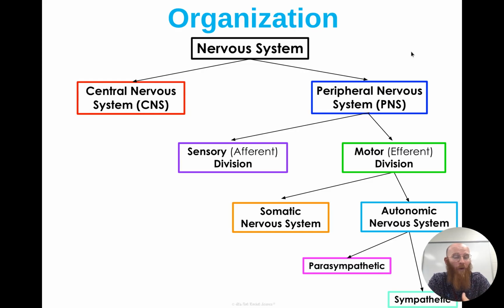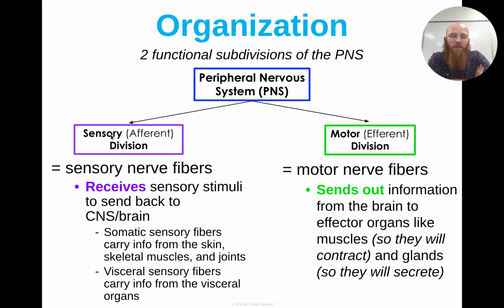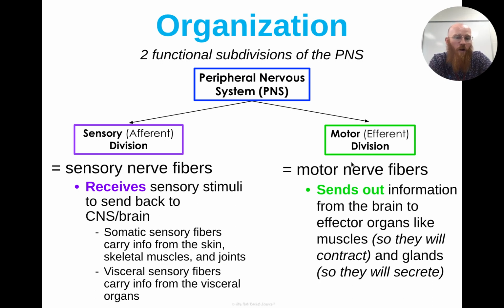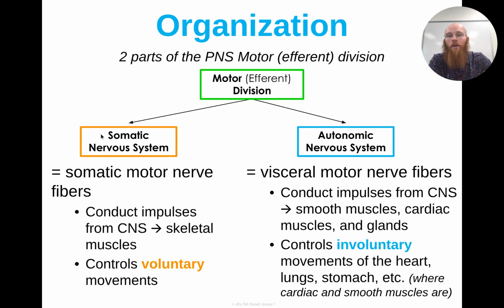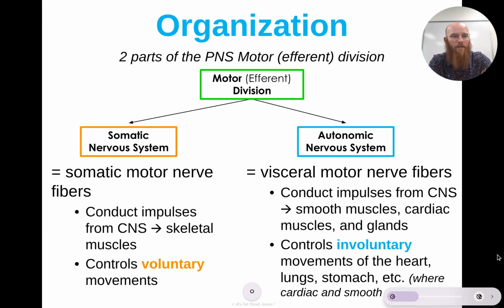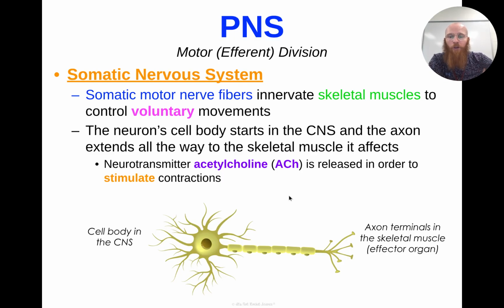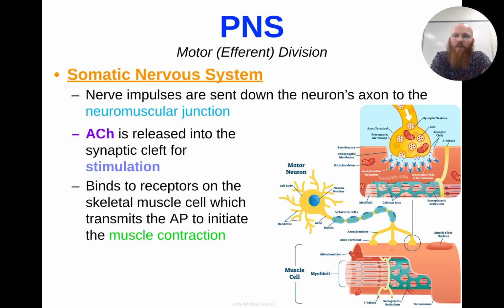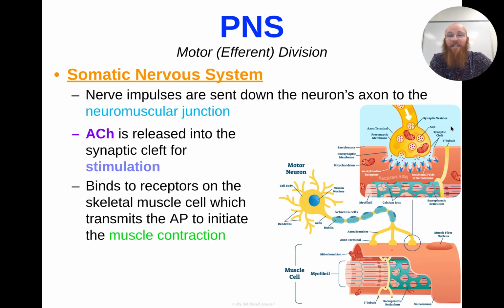[24] Unit 3, Concept 1D Presentation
0:00 Organization
0:49 Peripheral Nervous System
3:11 Motor (Efferent) Division
6:05 Somatic Nervous System